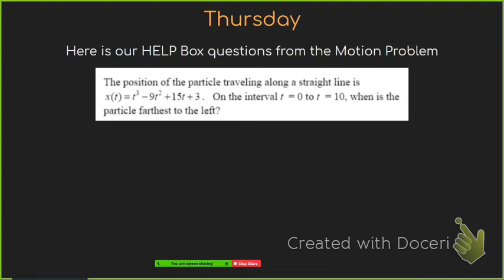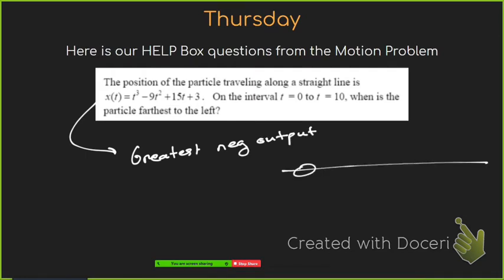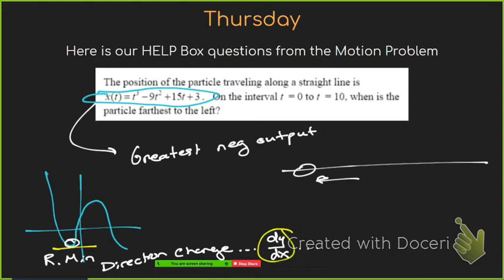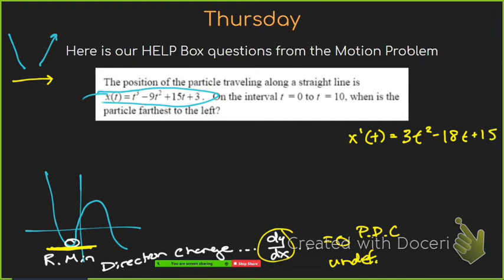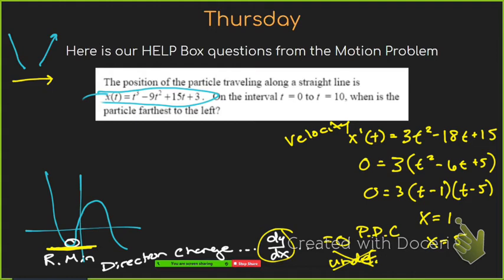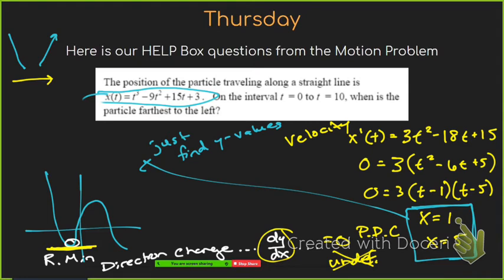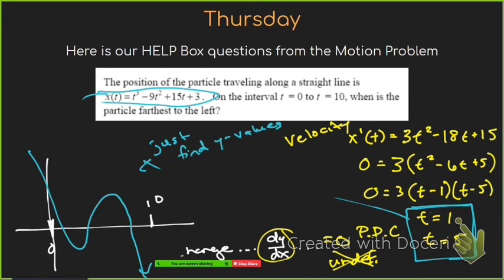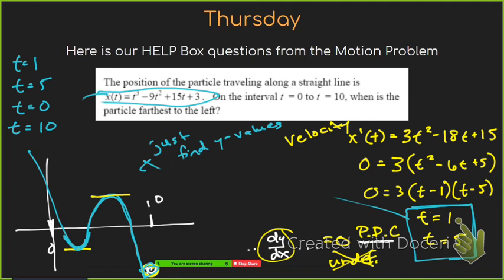Particle Motion Minimum